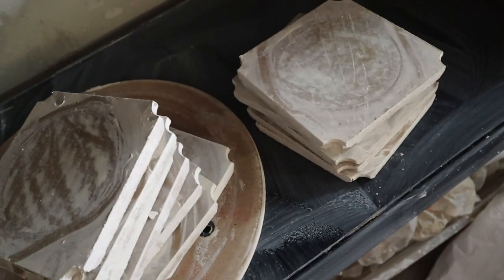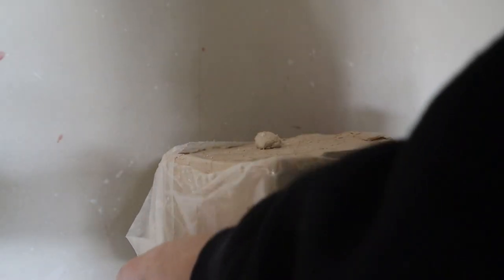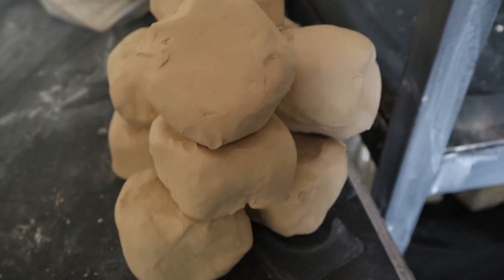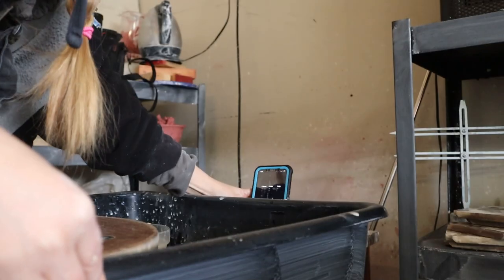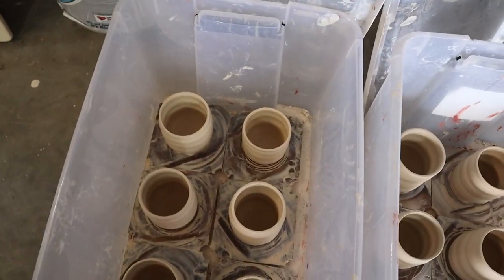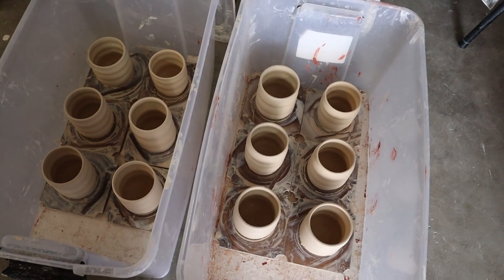Pottery Challenge- How many cups can I throw in 15 minutes?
I wanted to see if I could improve on throwing on the pottery wheel during a time trial. Last time, I had only managed 6 bump cups in 15 minutes and I wanted to see if I could beat that amount of bump cups thrown on the pottery wheel.  I had some hiccups but managed to get through the whole time trial.

Artist: Cody Francis,  Kylie Dailey